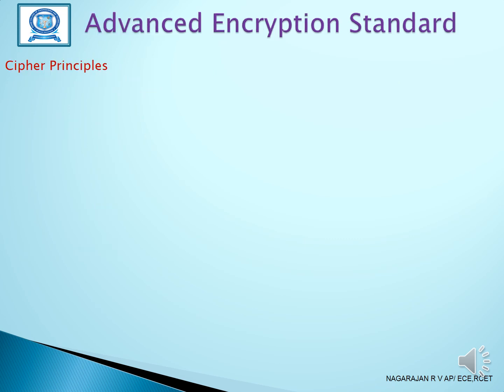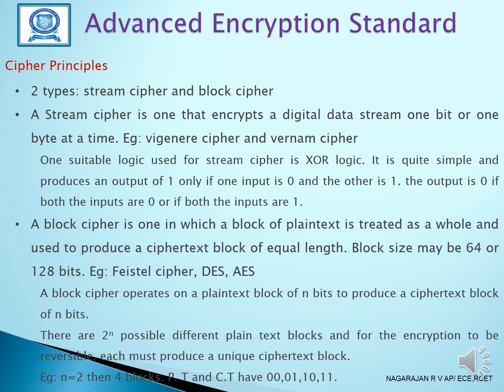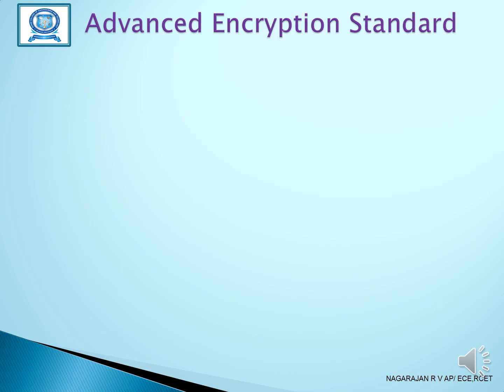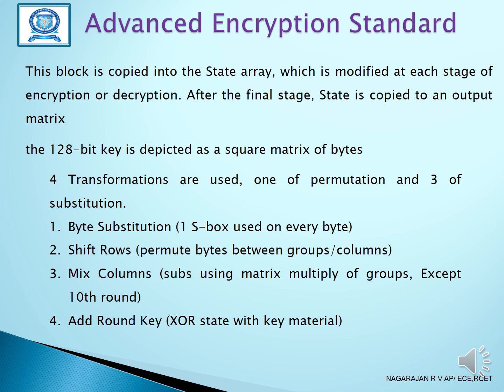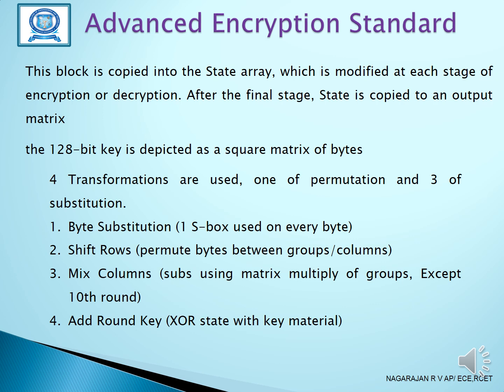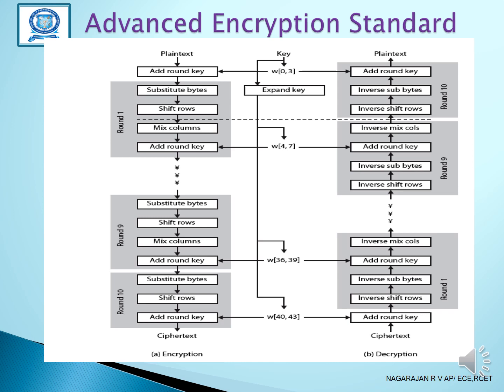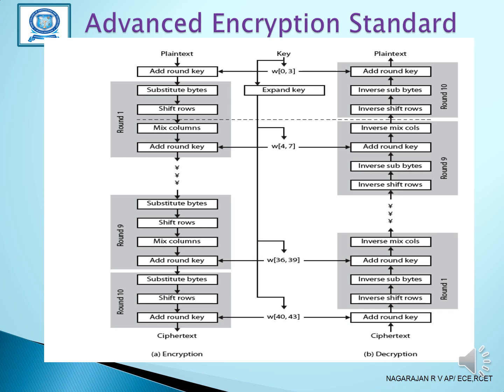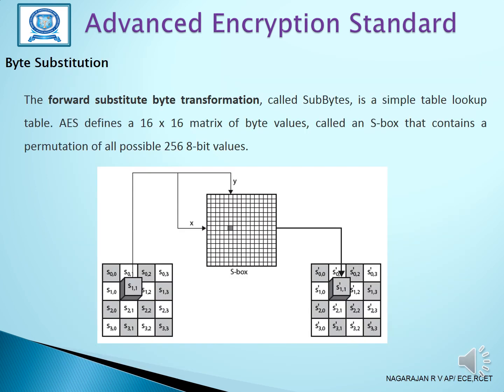4 3Advance Encryption Standard